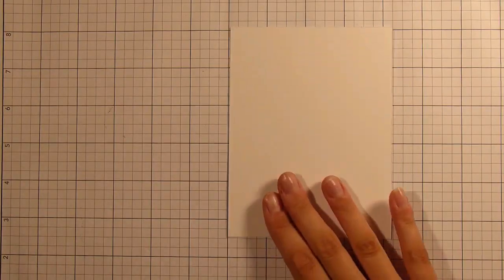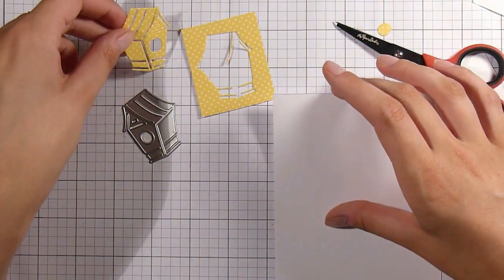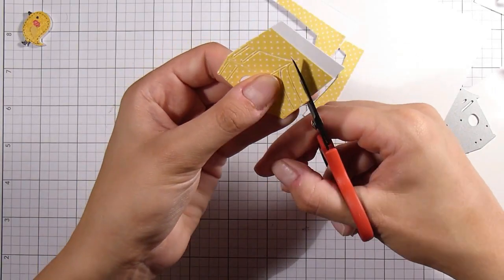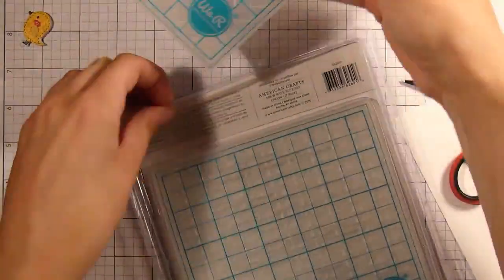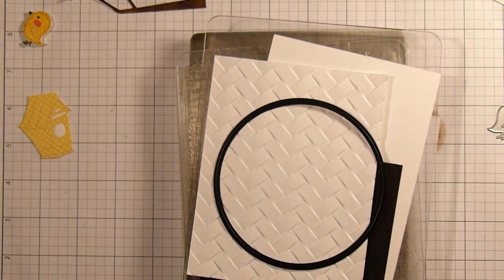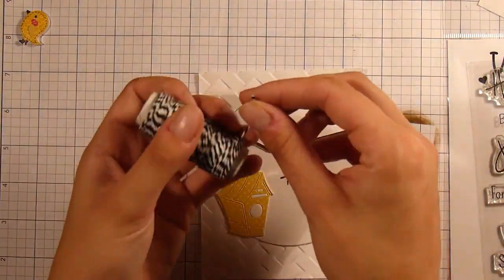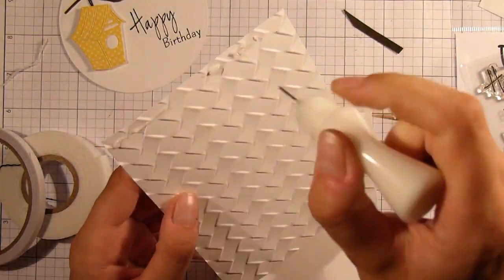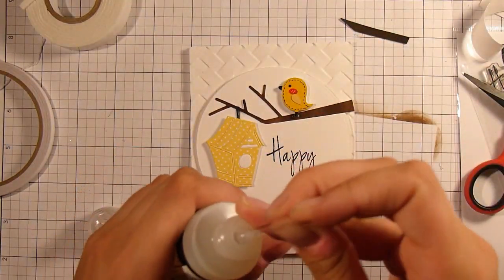Card Making with dies and embellishments || April 2017